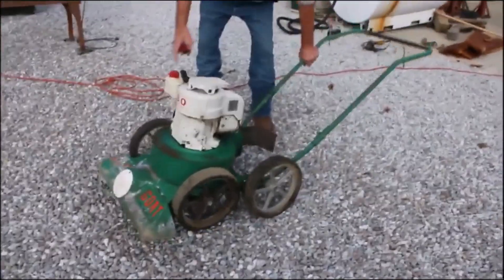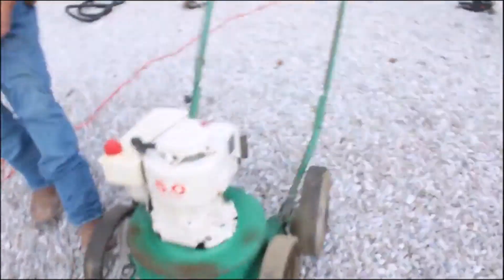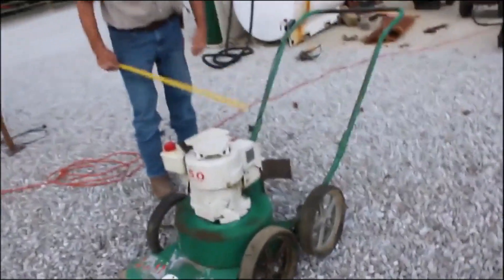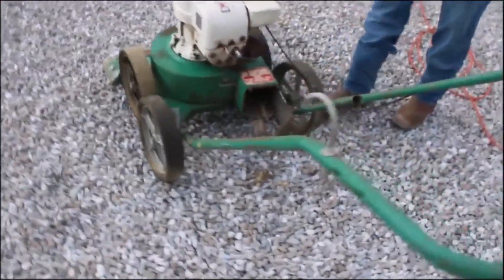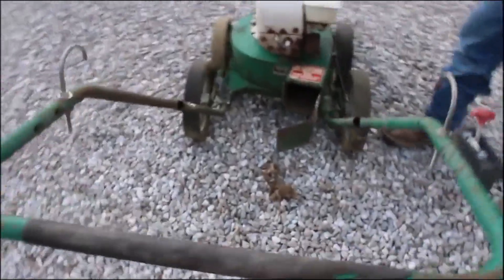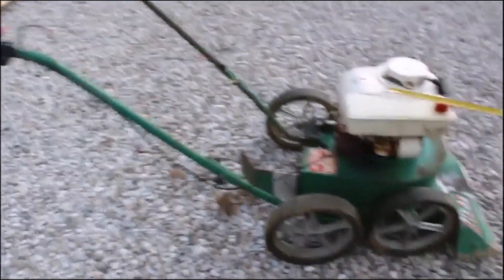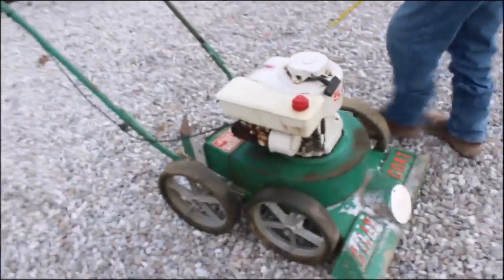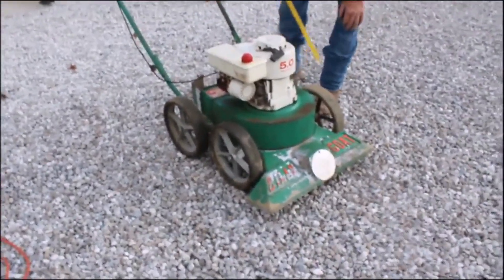BILLY GOAT KD50 For Sale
Billy Goat KD50 Lawn Vacuum - Turns Over, 5hp Tecumseh Engine *See Pics & Video For More Details *Sells Absolute! ~Please Read Terms & Conditions Before Bidding*